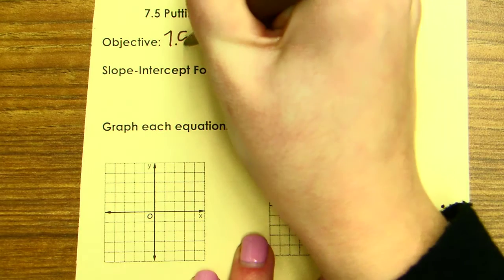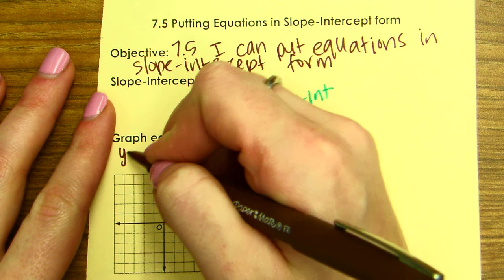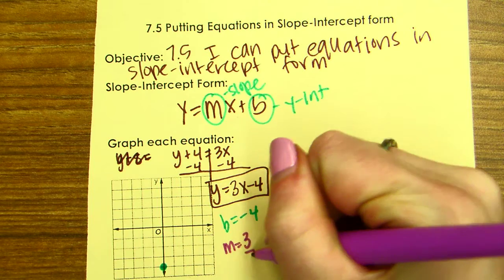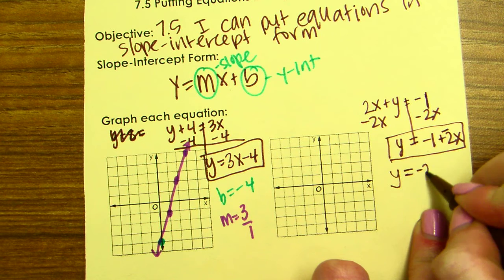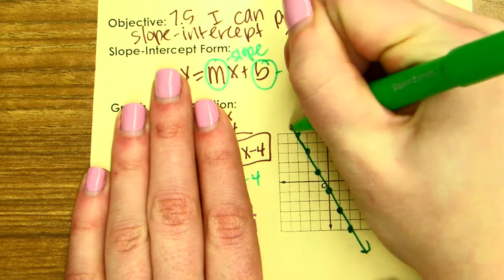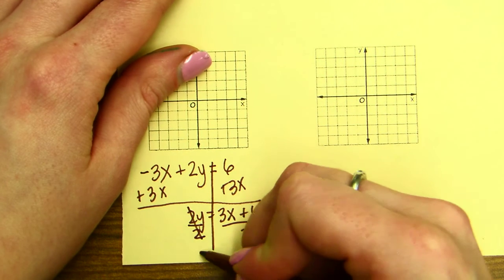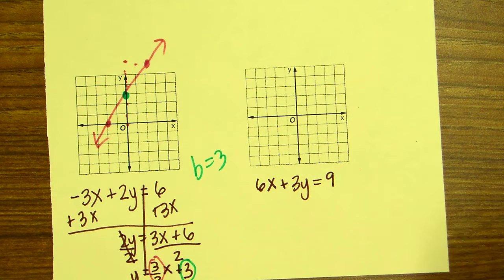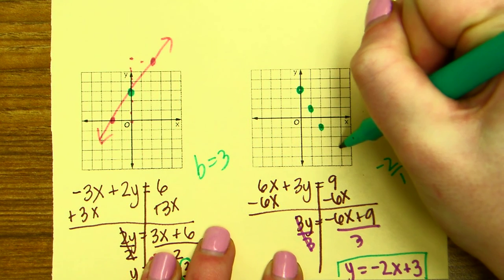Int IIE 7 5 Putting equations in y=mx+b